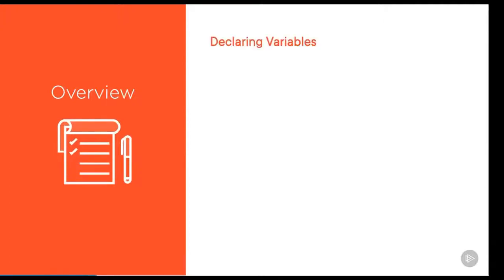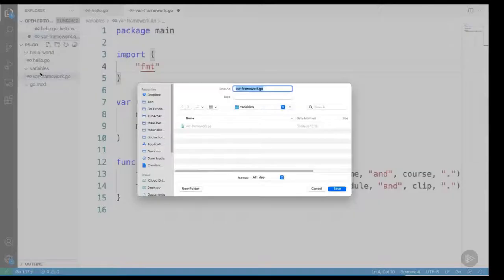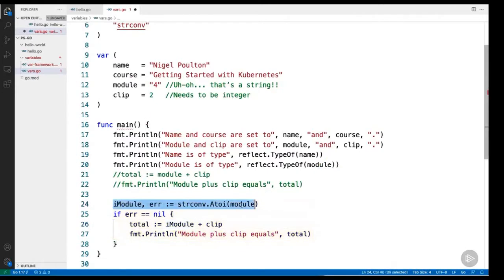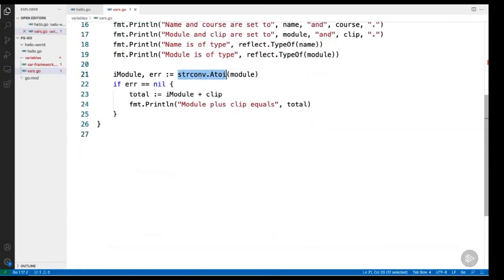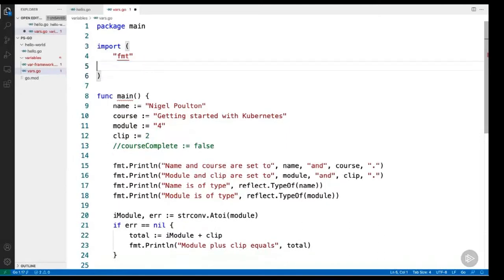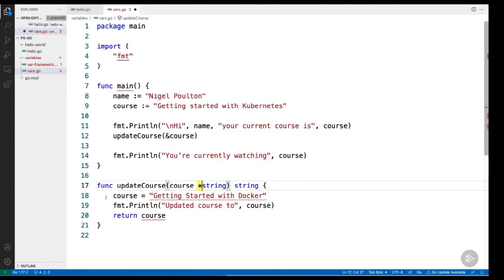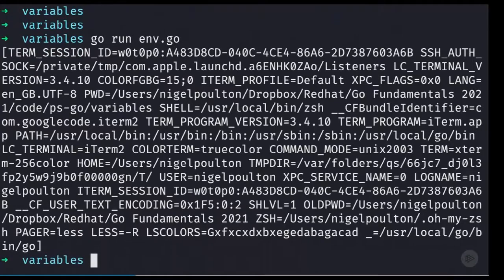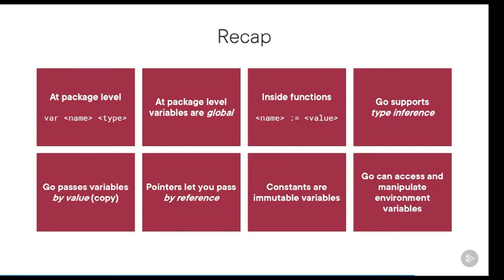Go - working with variables and constants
Explanation - In Golang working with variables and constants